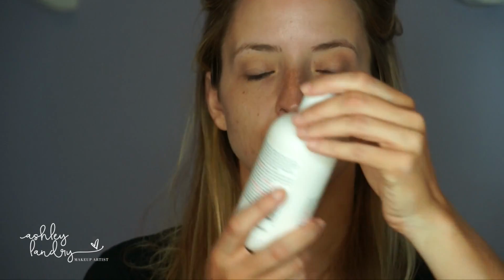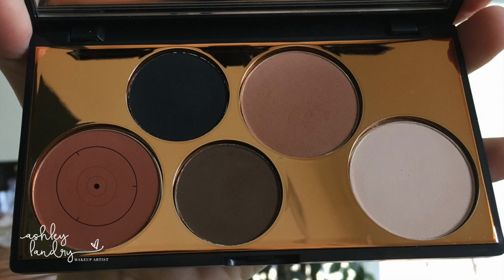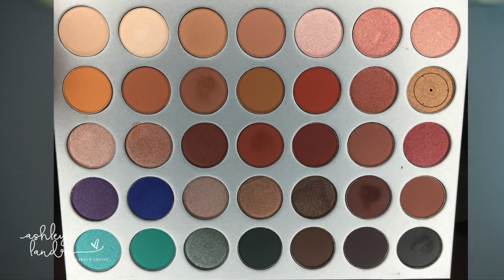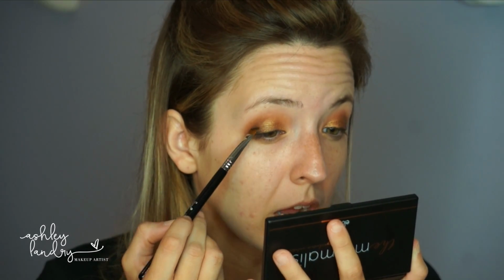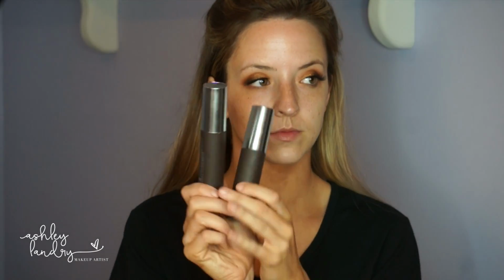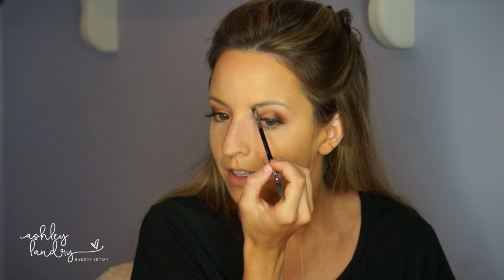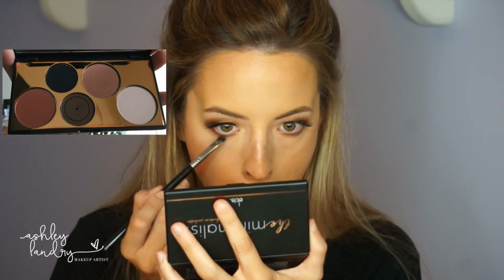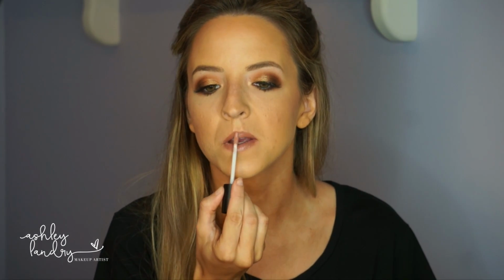EASY Summer Golden Makeup Tutorial | Ashley Landry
EASY Summer Golden Makeup Tutorial

♥ TULA SKINCARE!

 ♥ PRODUCTS:
EYES:

♥ BRUSHES USED:
DON’T FORGET:

My name is Ashley Landry and I love everything makeup and beauty!